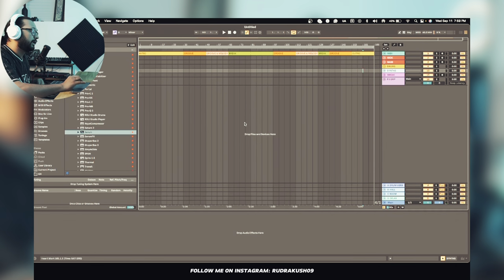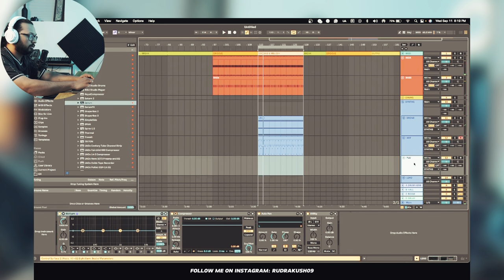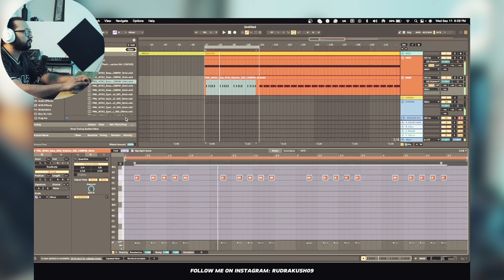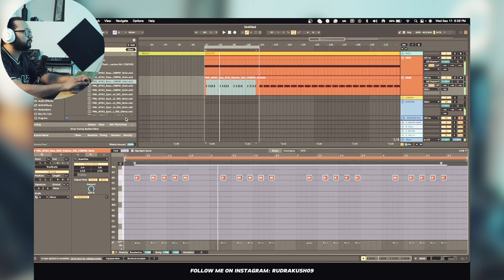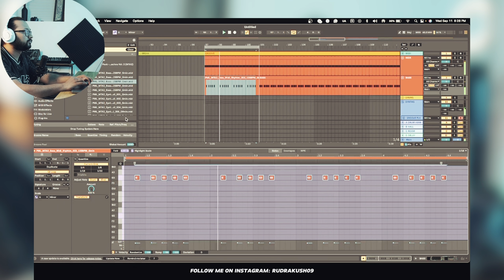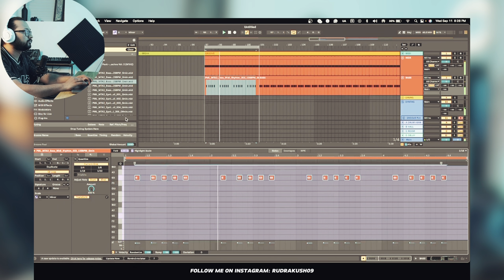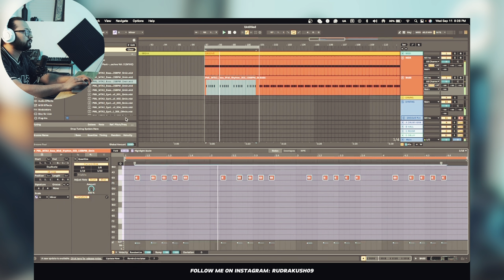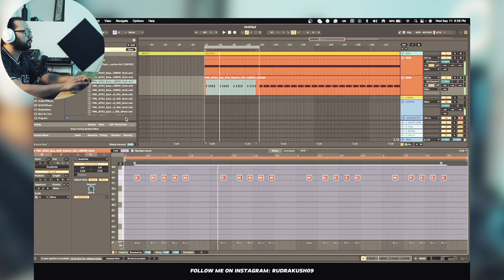Part 1 | Full Course | Creating a Melodic Techno Track from Start to Finish | Ableton 12 | 2024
Full Course | Creating a Melodic Techno Track from Start to Finish | Ableton 12 | Part 1 | 2024

Unlock the secrets of creating a professional-quality Melodic Techno track. This comprehensive course will teach you how to create a professional-quality melodic techno track using Ableton 12. Starting from scratch, this first part of the series guides you through the essential steps of track production—from sound selection and arrangement to building the core elements of your track. Designed for both beginners and experienced producers, you'll explore advanced techniques, creative sound design, and composition methods that will help you elevate your music production skills. By the end of this part, you’ll have a solid foundation to develop the main core idea of the song.

If you have any suggestions or feedback, please leave it in the comments section.

Time stamps:
00:00 Track preview
01:15 Intro
02:12 Project setup
02:55 Kick
06:23 Drone
10:19 Bassline
13:31 Arp
20:16 Arrangement planning
20:54 Groove pluck
28:24 Continue arrangement
29:01 Bassline rework
32:59 Main lead sound
51:58 Groove pluck rework
55:20 Bassline rework
57:00 Continue arrangement
57:58 Stab design
01:02:33 Drums
01:21:08 Main lead rework
01:23:58 Huge ambient stab
01:31:35 Stab design rework
01:40:49 Snare fill
01:47:37 Continue Stab design
01:50:25 Continue arrangement
01:59:59 Continue Stab design
02:03:22 FX
02:10:18 Arp rework
02:11:30 Recap and Quick mixing
02:14:38 Final preview
02:15:46 Outro

• Connect with Rudra Kush •